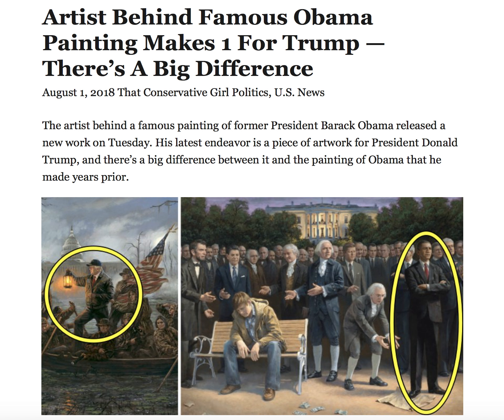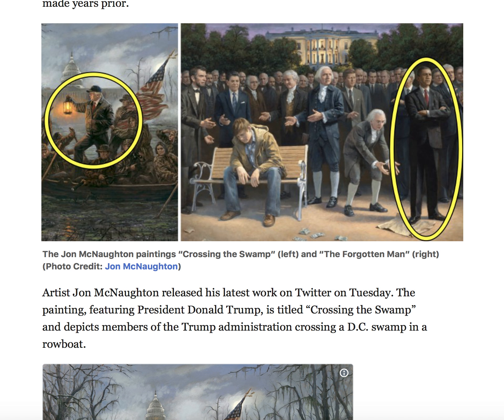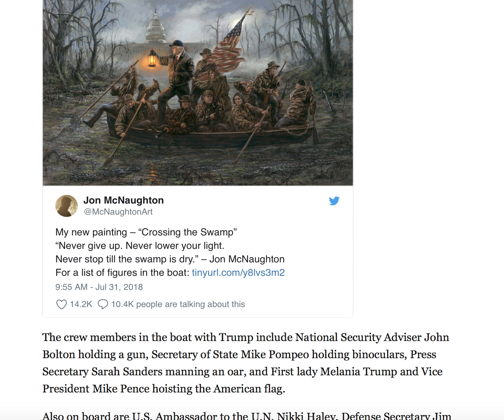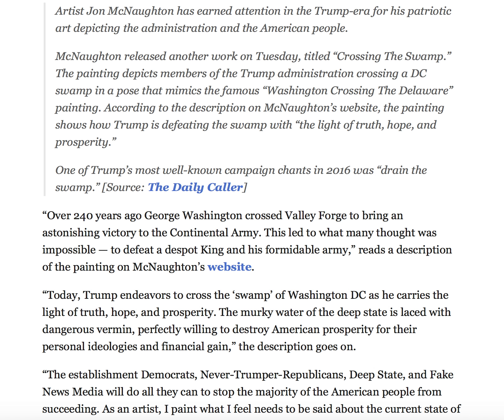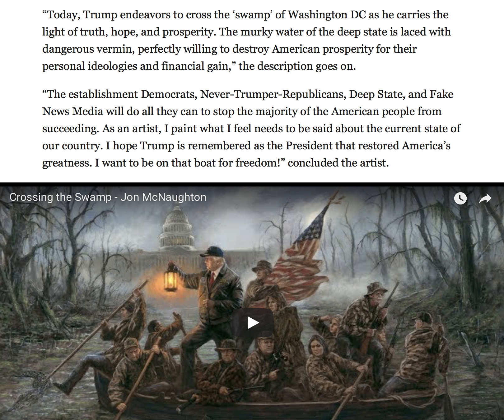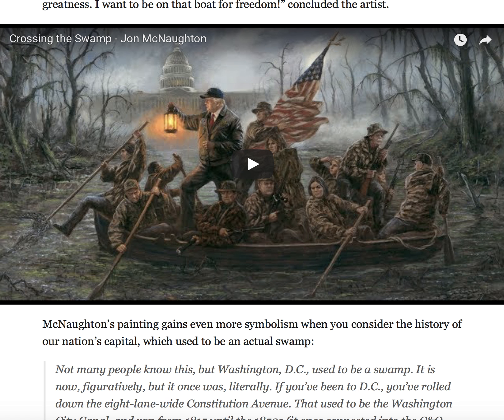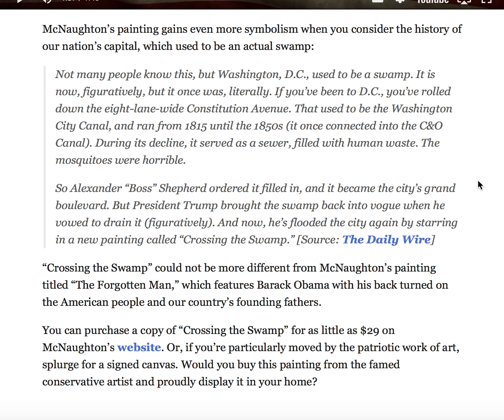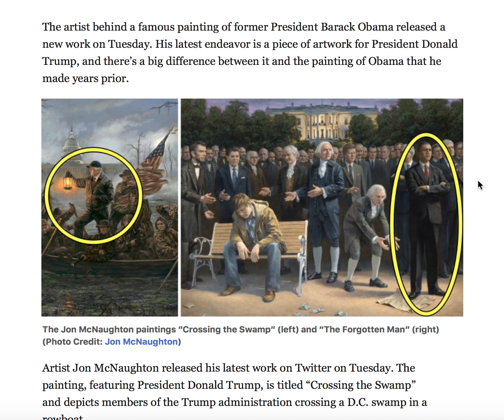ARTIST BEHIND FAMOUS OBAMA PAINTING MAKES ONE FOR TRUMP WITH BIG DIFFERENCE!